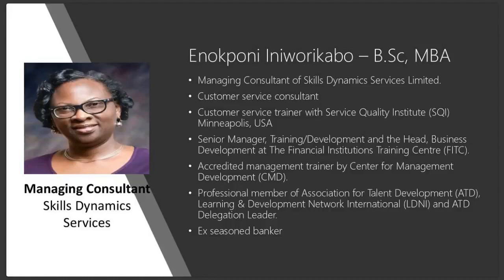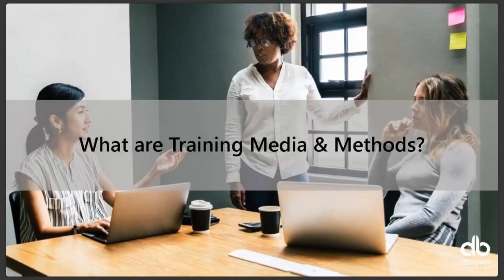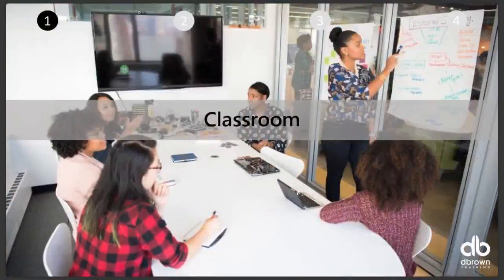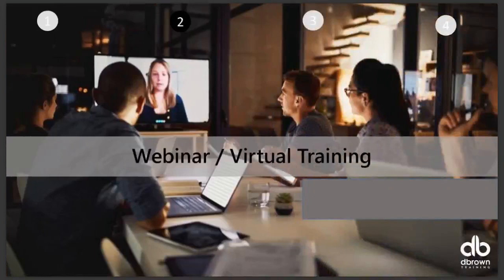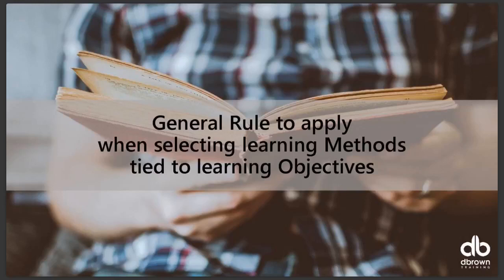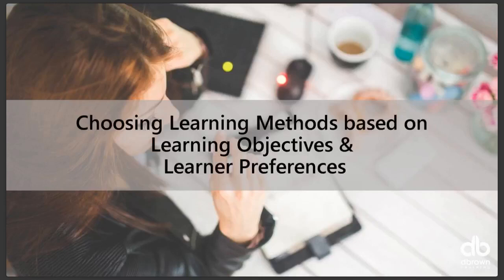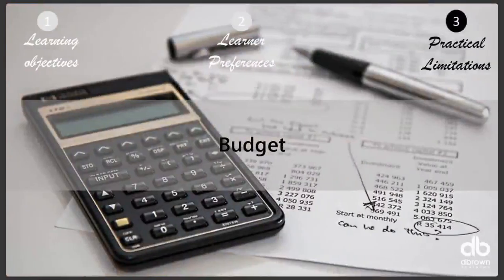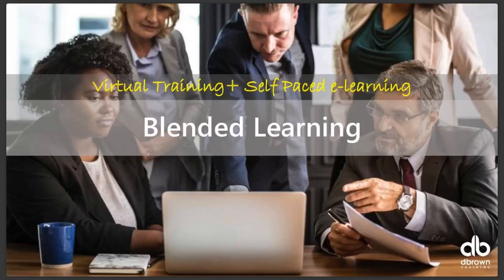The Use of Learning Methods & Media to Design Training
To be an effective instructional designer, knowing the perfect combination of learning methods that would work best based on any circumstance is key. We explore this and much more in this webinar.

Our key points
What does it all mean                    00:05:11
Types of learning Method             00:05:17
Types of learning Media                00:07:19
Criteria for choosing methods     00:08:15
Combining media and methods  00:13:18
Instructional Design Scenarios    00:17:09

Our videos contain tips, tricks, best practices and methodologies for improving the productivity of analysts in any field using Excel, Financial Modelling and Power BI Technologies, we also have videos for the Talent development expert showing best practices in learning & development.